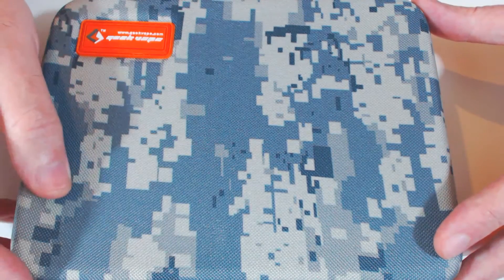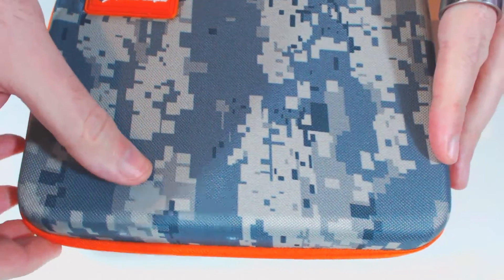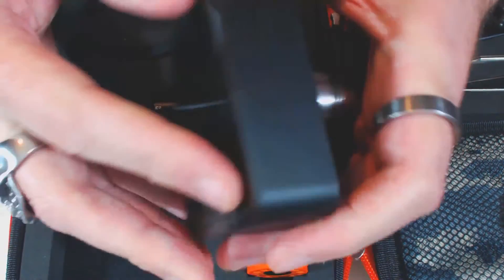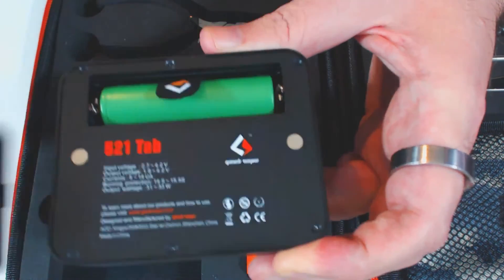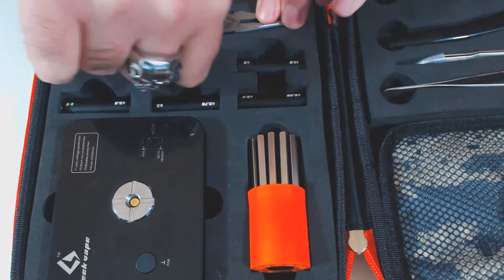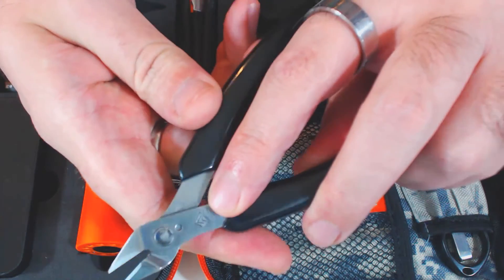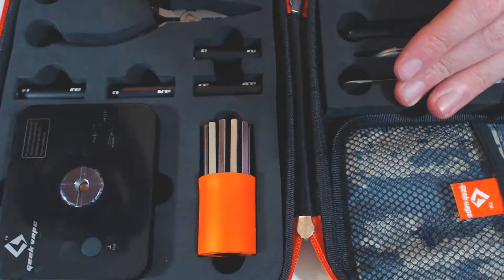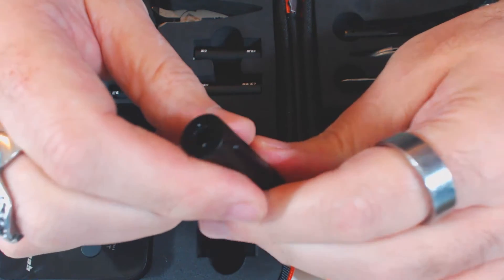Geekvape 521 Master kit